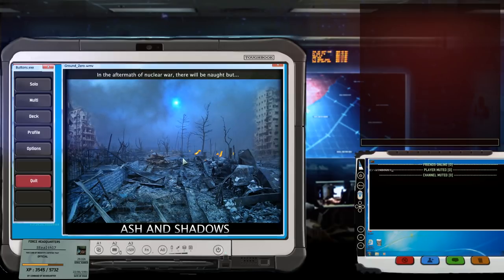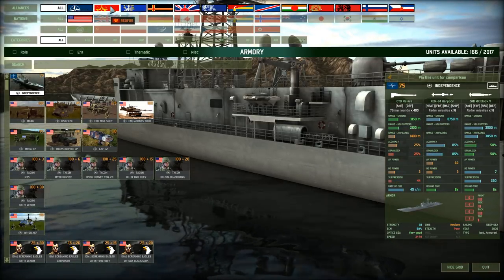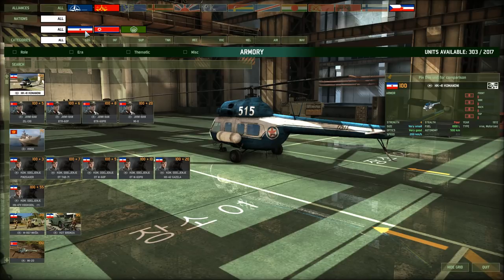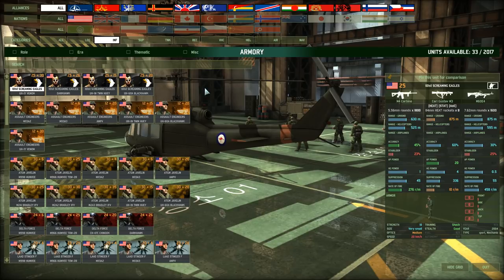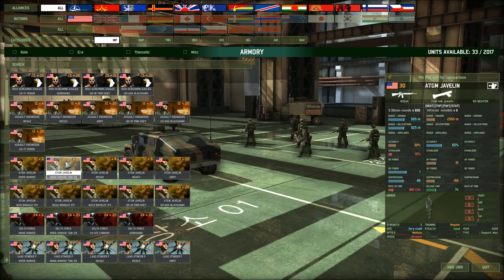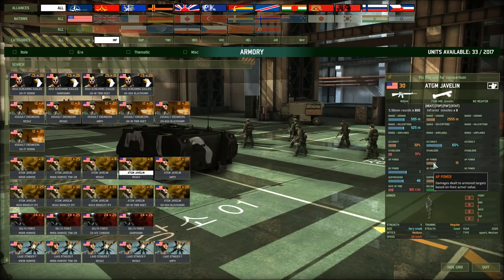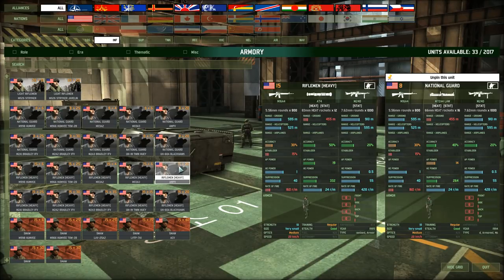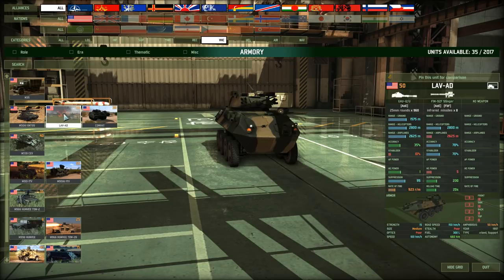Wargame Red Dragon - Ash & Shadows - US Armory Tour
Let's me show you around the Ash & Shadows US armory. There sure are a LOT of new units to work with. Let's dig in.

This page will also tell you how to install it. I will not be answering questions on that.

Want to improve your social skills?

Cheers,
Stealth